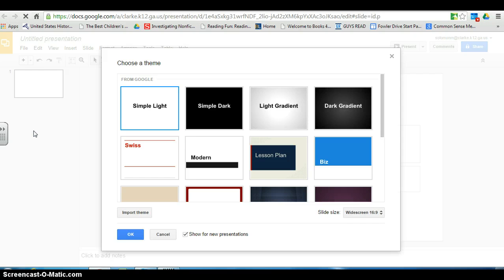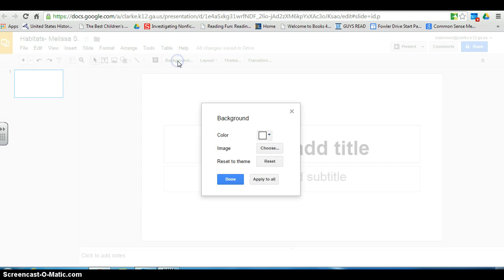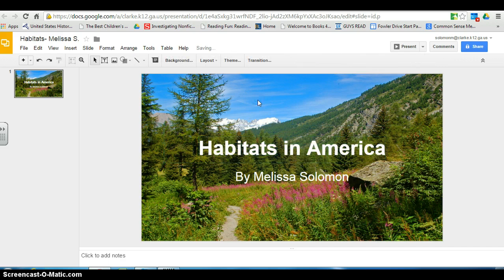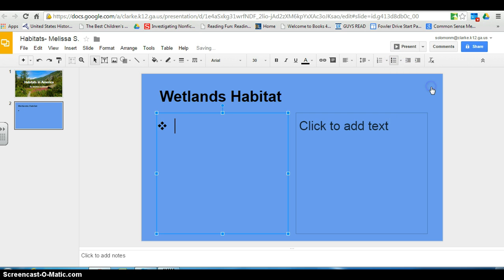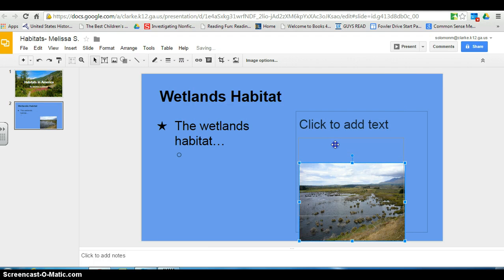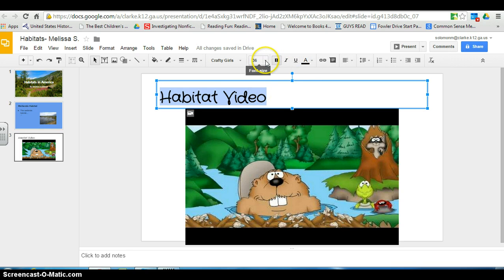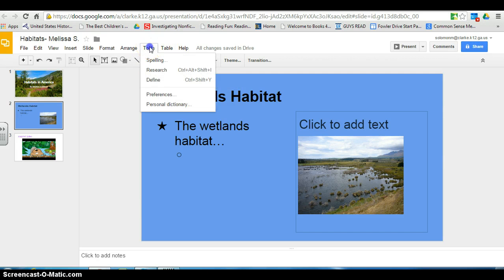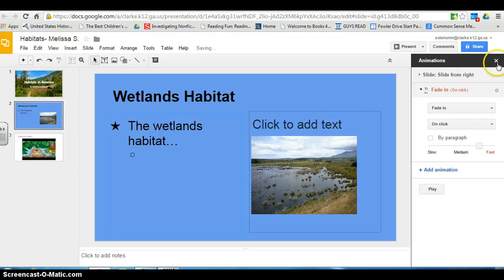FDES Media Center: How to Create a Google Presentation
Watch this tutorial to learn how to create a Google Presentation.  Viewers will learn how to add background, images, videos, transitions, and animations.